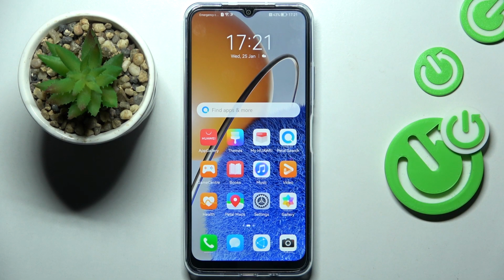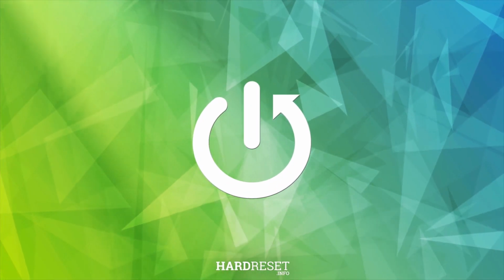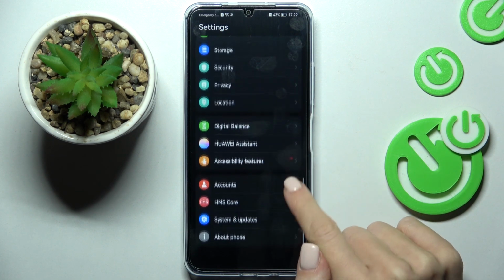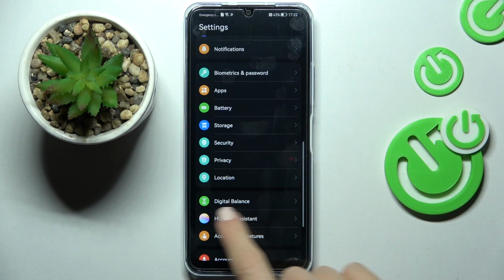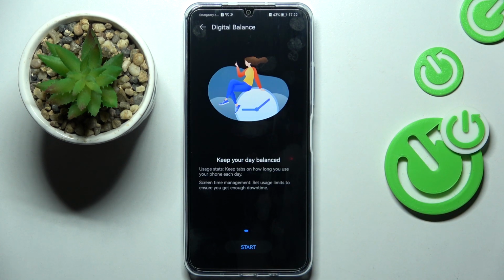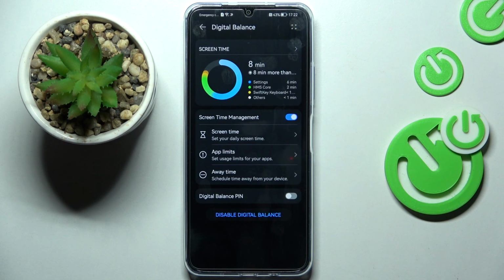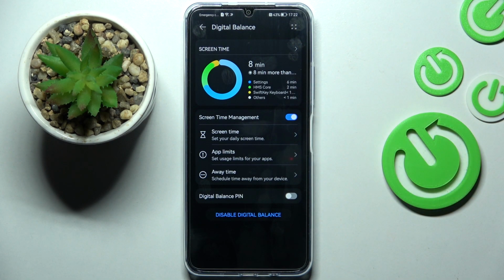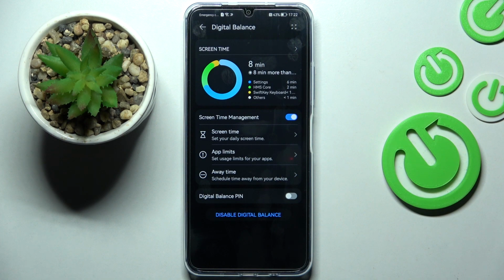How to Check Total Screen Time on Huawei Nova Y61 - Digital Balance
Find out more about checking the total screen time on Huawei Nova Y61:
Hi. Today, we will show you how to check the total screen time on Huawei Nova Y61. Our expert will demonstrate how to find and access the Digital Balance section where you will be able to read all the info about your smartphone usage. Thank you for staying with us. If you want to know more about your Huawei Nova Y61, visit our YouTube channel.

How to check the total screen time on Huawei Nova Y61? How to enter Digital Balance on Huawei Nova Y61? How to check the phone usage time on Huawei Nova Y61?